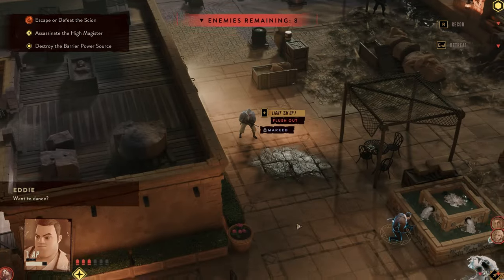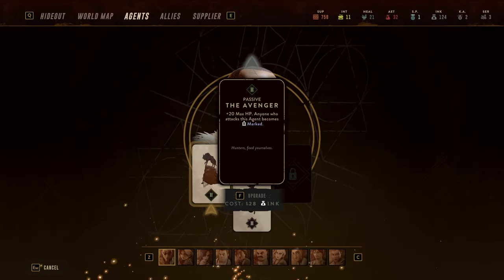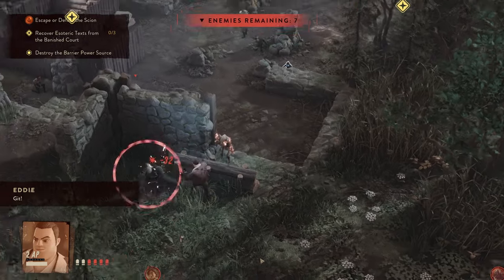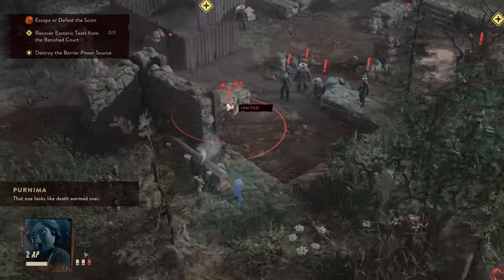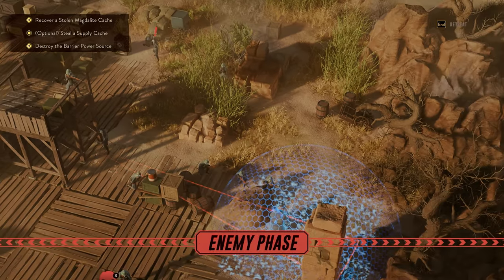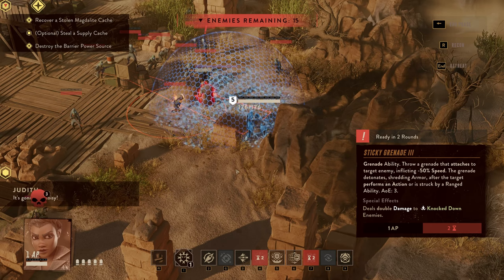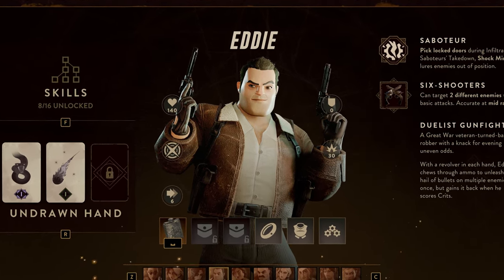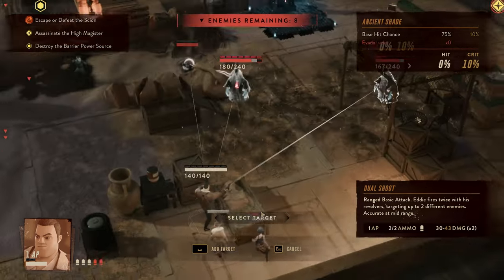The Lamplighters League with ChristopherOdd - Tutorial | Party Compositions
Learn about The Lamplighter Leagu's Party Compositions with YouTuber @ChristopherOdd !

Big thank you to Mr Odd for making this video!

Sneak, steal, and shoot your way through a world of pulp adventure in The Lamplighters League! Globetrot across a variety of exciting locales around the world and outwit your enemies in strategic turn-based combat - and, if you play your cards right, you might just save the world.

Harebrained Schemes, the creators of The Shadowrun Trilogy and BATTLETECH, bring you an all-new world set in an alternate 1930s, where a tyrannical cult called the Banished Court stands on the cusp of world domination. For millennia, all that stood between this sinister cabal and their plans was a band of heroic scholars known as the Lamplighters League.